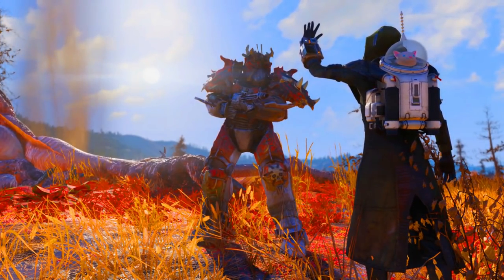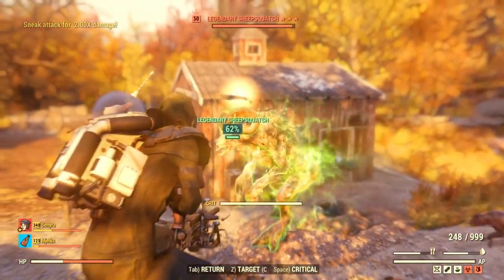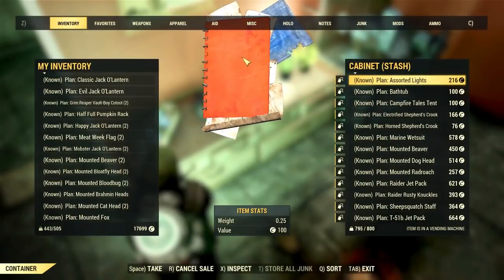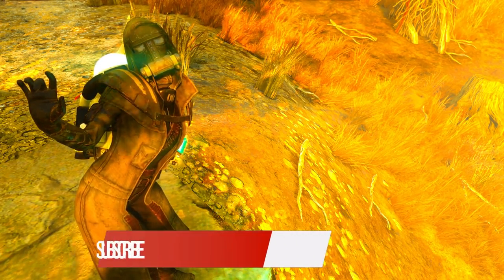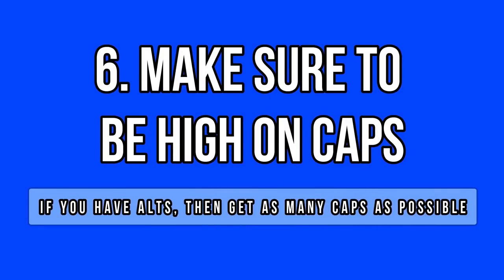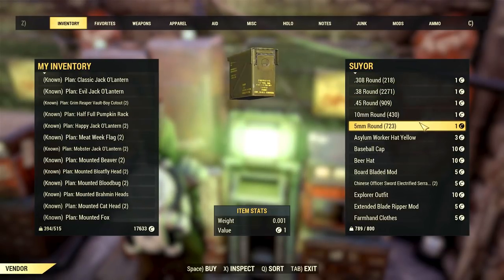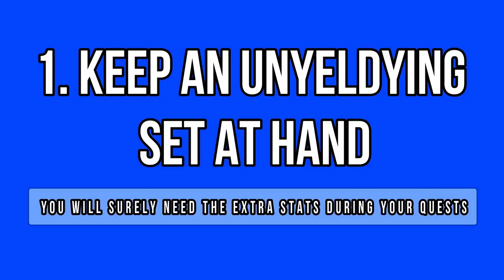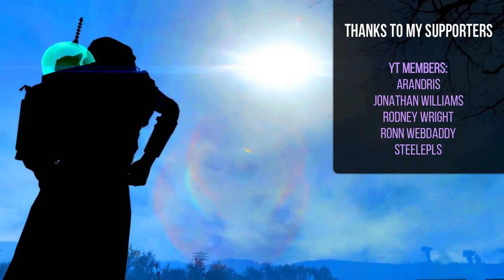Fallout 76 Wastelanders - 15 Ways to PREPARE for the Upcoming DLC! | Strategy Guide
The Fallout 76 Wastelanders DLC release is around the corner and now it's the perfect time to prepare for the upcoming new content. How can you do that? We present you 15 ways to prepare and ensure you can fully experience the Wastelanders content with minimal interruptions. Some of the ways to prepare in this Fallout 76 guide include stacking up repair kits, farming ammo, saving food cans, unlocking key locations for the Wastelanders and even acquiring an unyielding armor set. Get prepared now while you still can and ensure a smooth experience when the Wastelanders DLC finally goes live on April 7!